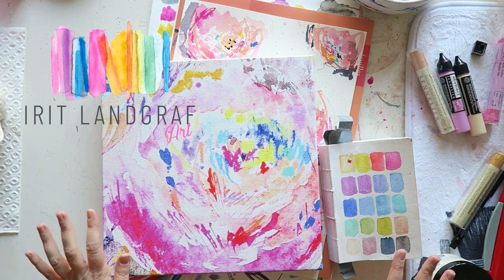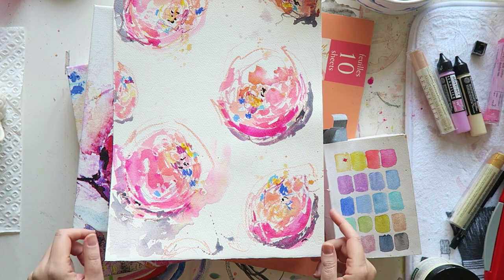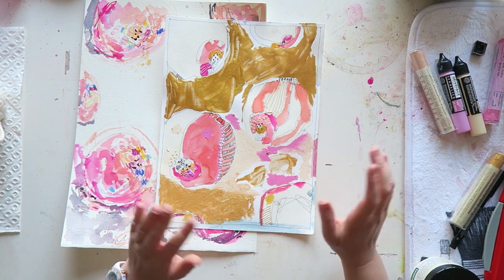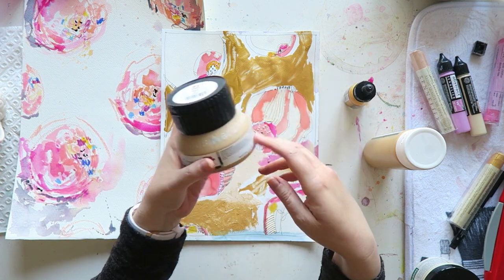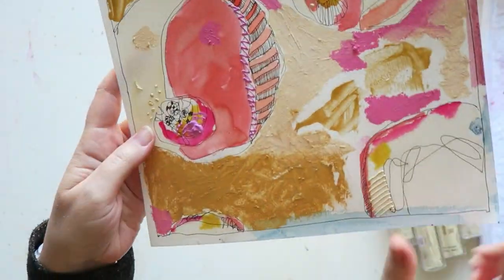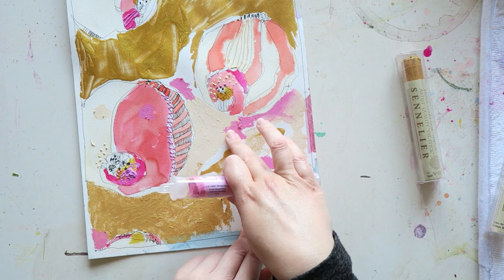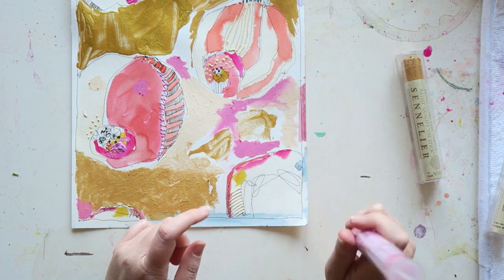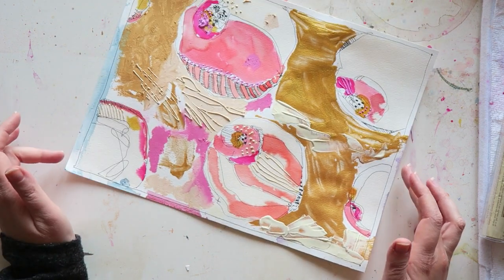First Impressions & Studio Chat- Sennelier Oil Sticks & More!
Hey everyone! Today's video is a very random chatty video. I'm sharing some thoughts and experiments with new to me products and my plans as to how to use them in my artwork. If you're looking for orderly reviews, look elsewhere ;)

Products mentioned-
Sennelier Oil Stick-

Canon G7X
photo-